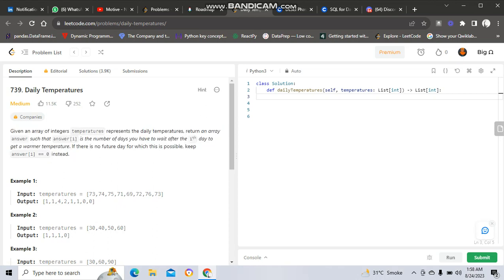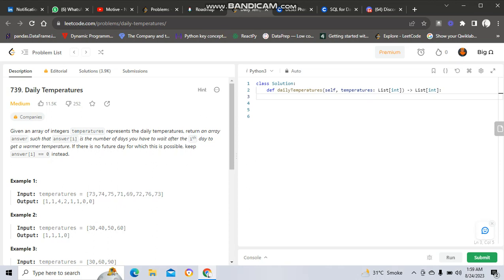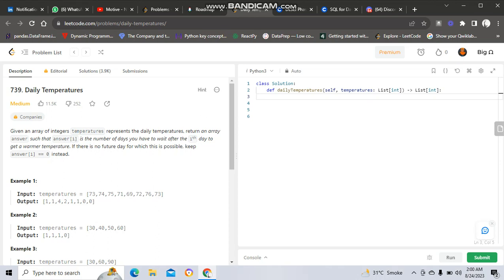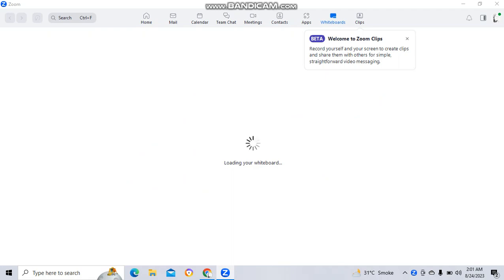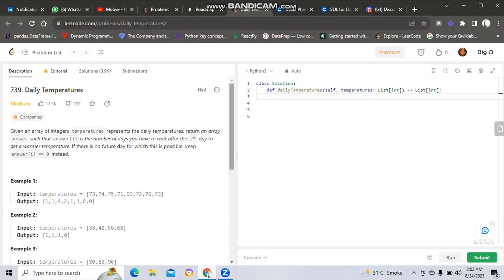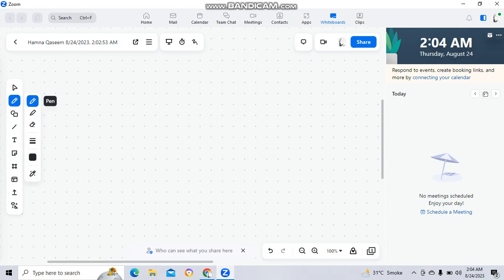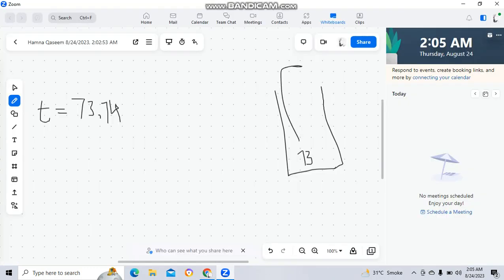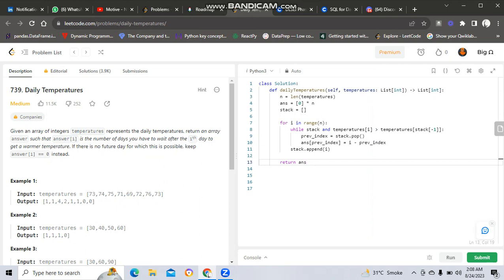Daily Temperature | LeetCode Streak | Problem # 739 | Python | Day 43